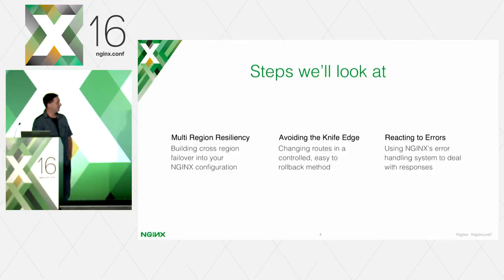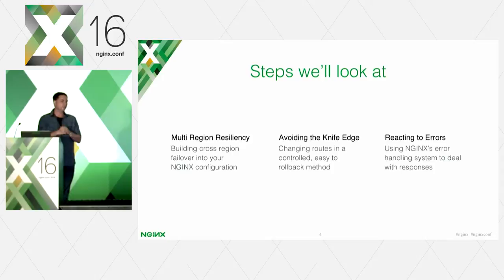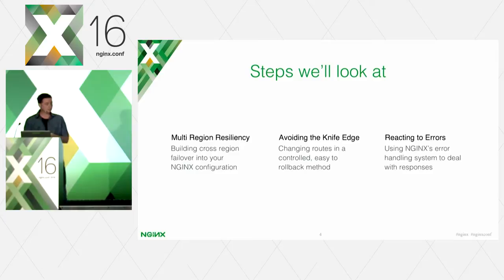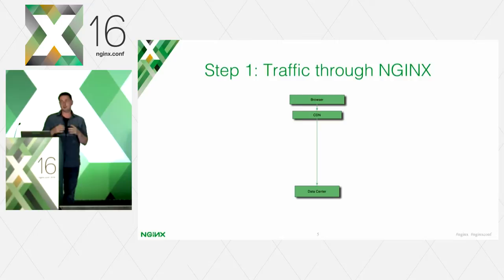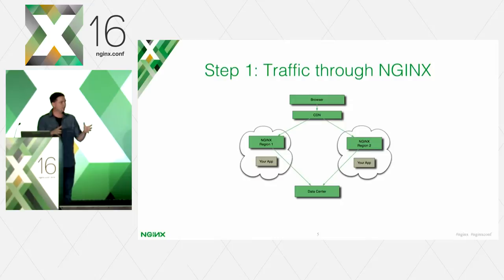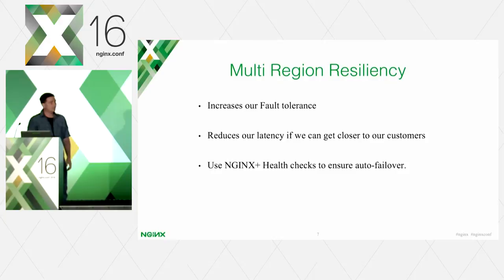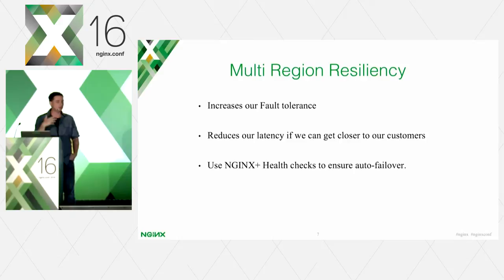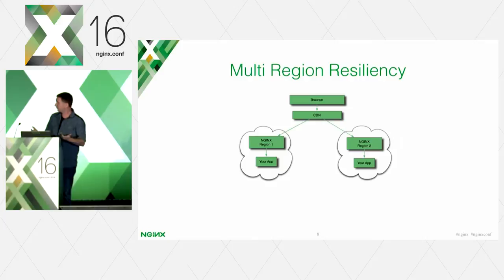How Expedia Uses NGINX Plus for Cloud Migration at Scale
This session is a detailed look at what Expedia has learned from using NGINX to ease the migration of applications to the cloud. Specifically, I'll examine how to avoid "knife-edge" cutovers by building resiliency into your migration strategy and adding a fail-safe for migrated applications during the cutover. I'll share:

--  Design patterns and code that show how to migrate traffic without a knife-edge cutover
--  How to use health checks across regions to make your migration more resilient
--  How to use the NGINX error handler to build fail-safe mechanisims